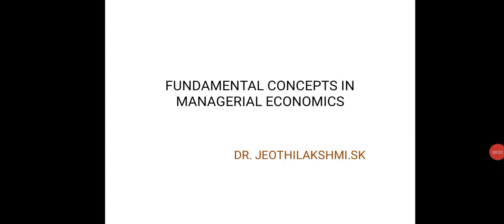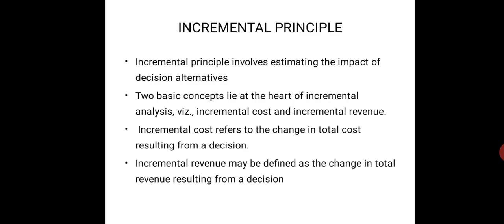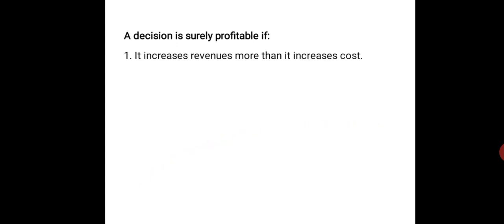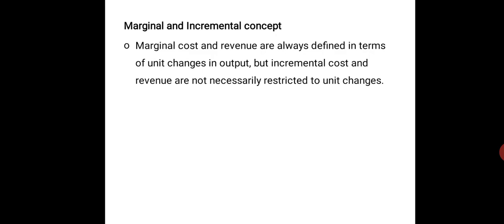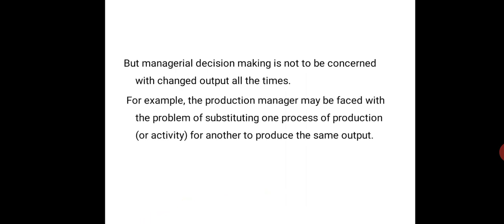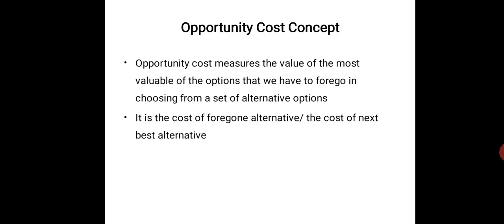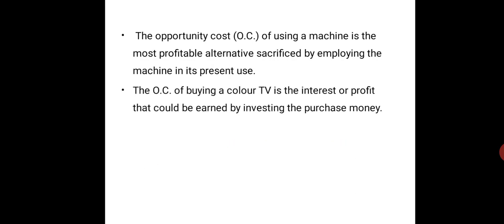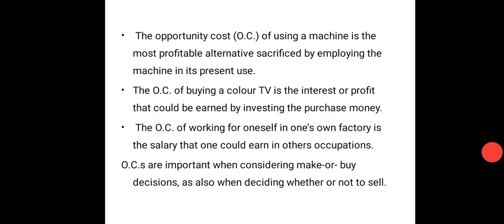Fundamental concepts in managerial economics